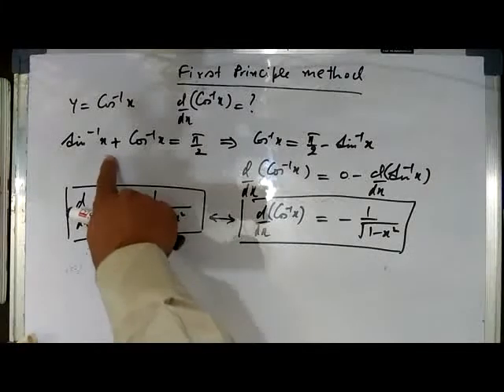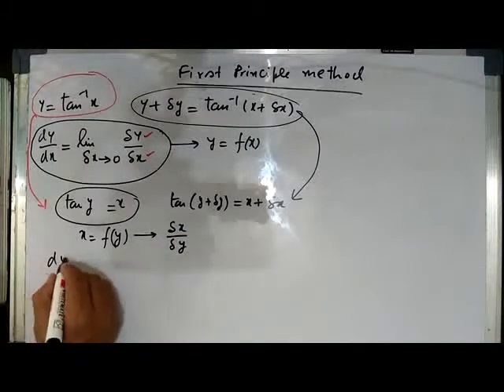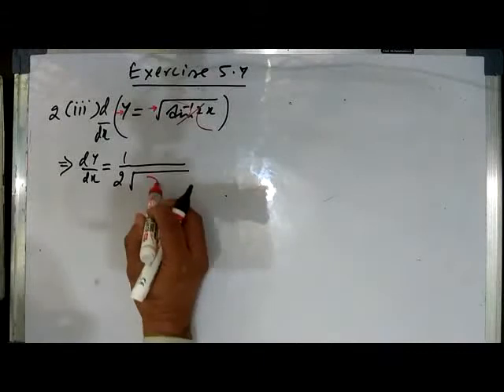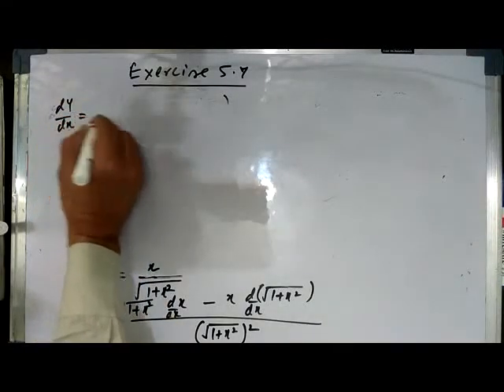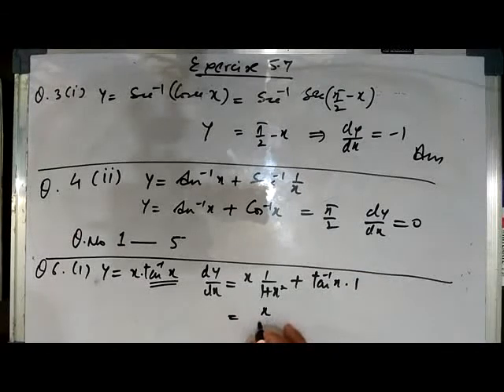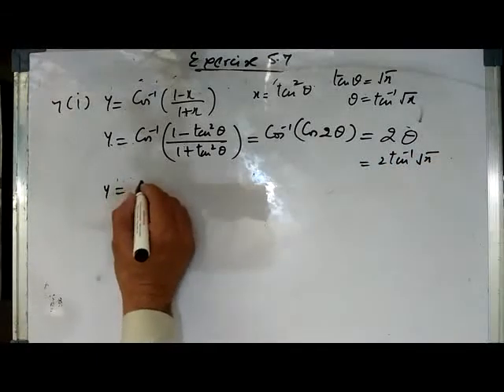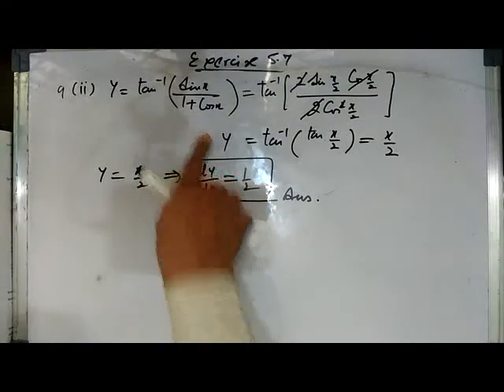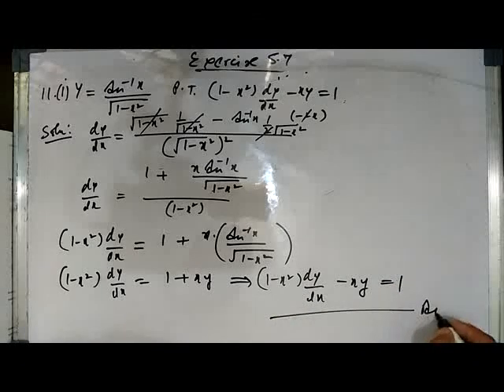Differentiation - 1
class 12